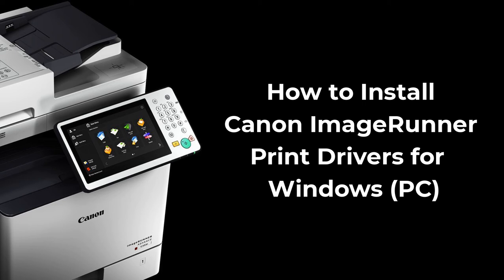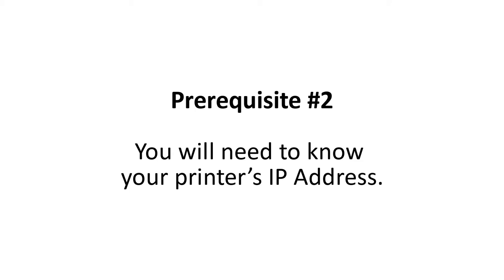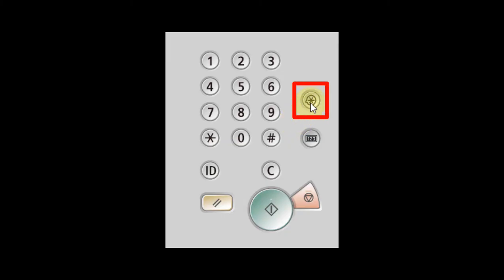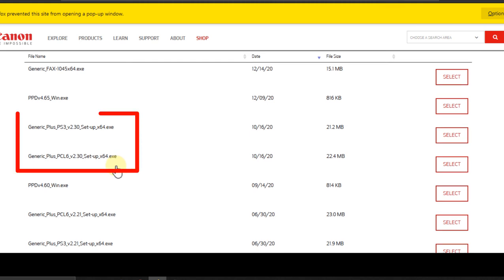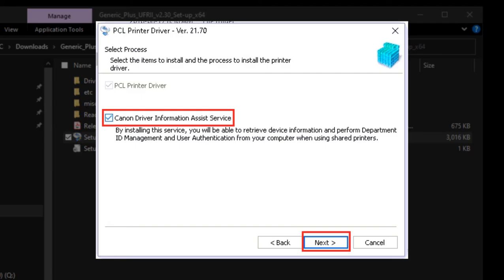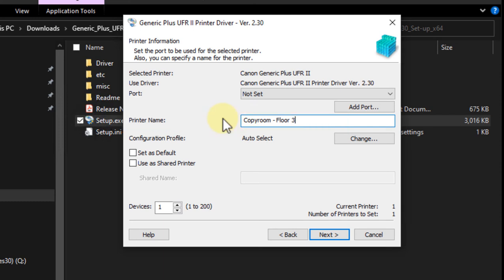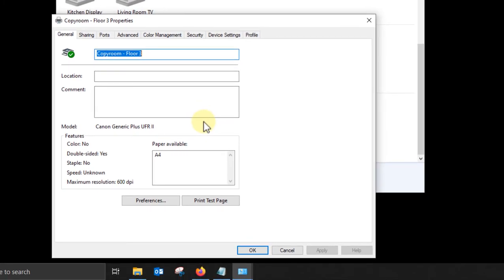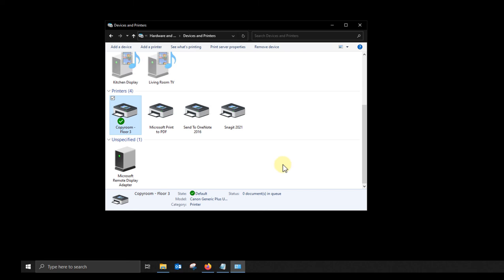Canon Print Driver Installation for PC (Windows)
*Tested and works with Windows 11. Please use latest Windows 10 driver until Manufacturer lists Windows 11 officially.

This video demonstrates where to obtain and how to install a Canon Universal Print Driver for (PC).

@0:25 - Prerequisites
@1:35 - Viewing Printer IP Address
@1:55 - Printing Printer IP Address
@2:28 - Downloading the Driver.
@3:20 - Installing the Driver.
@5:51 - Setting Print Defaults
@6:46 - Setting User Dept. ID